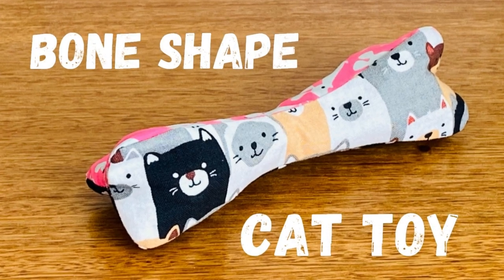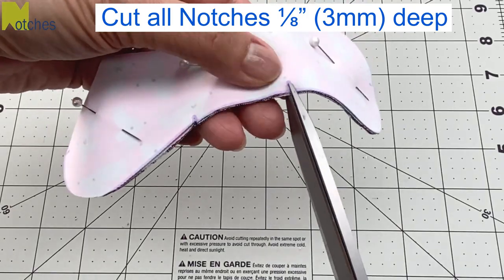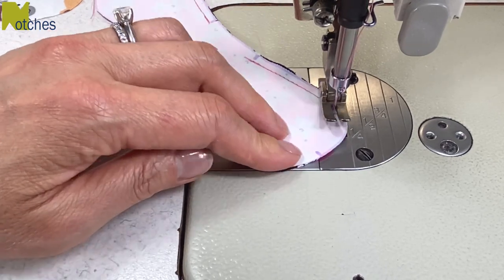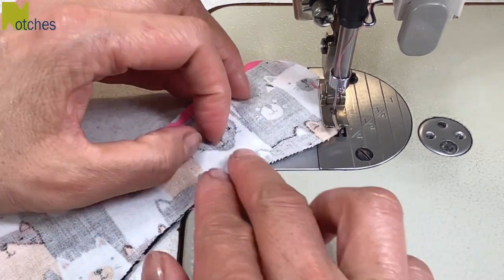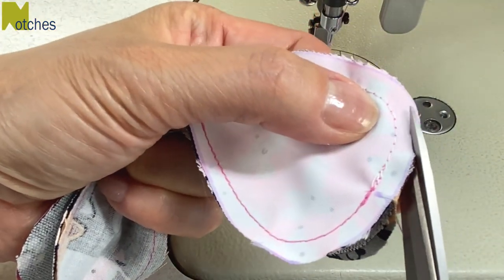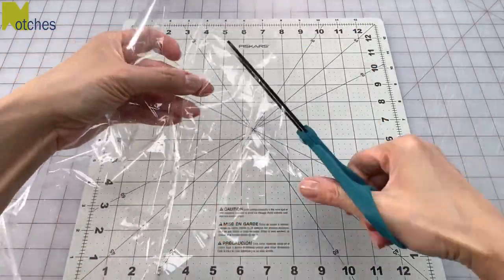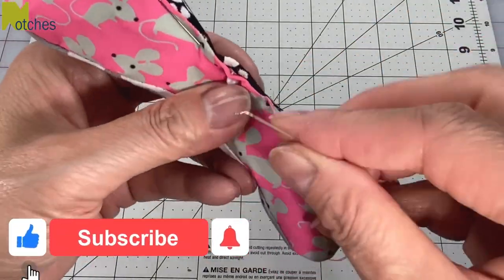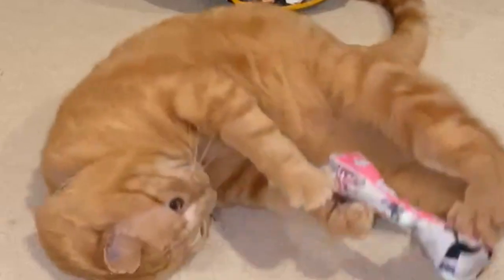How to Make a Bone Shaped Cat Toy - Easy DIY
How to make a bone shape Cat Toy.
This easy DIY project can be completed in minutes with just some scrap fabric and cellophane for the stuffing.
Add optional bells and catnip before stuffing for extra effect.
You can also sew string on one end and attached to a stick.

Get your PDF Pattern here:
Be sure to print at 100% PATTERN ONLY - NO WRITTEN INSTRUCTIONS

Rotating Cutting Mat
Wide Quilting Ruler
6"x 12" Quilting Ruler
Silicone Template Grips
Rotary Cutter
Magnetic Bowl
Thread snippers
small craft bells

00:00  Intro
00:10  cutting fabric
00:45   sewing
02:48   turning
02:57   stuffing
03:27   sewing opening closed
04:20   cat